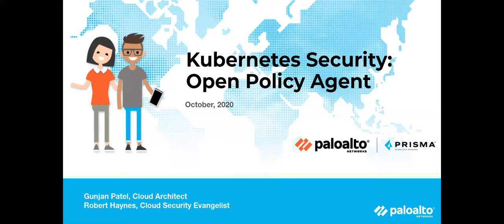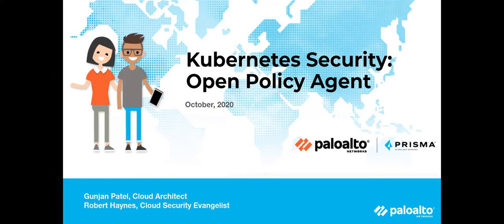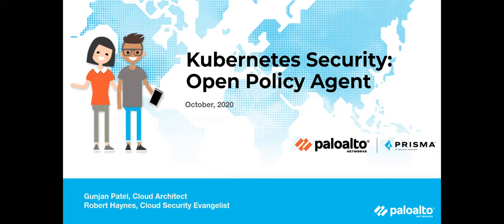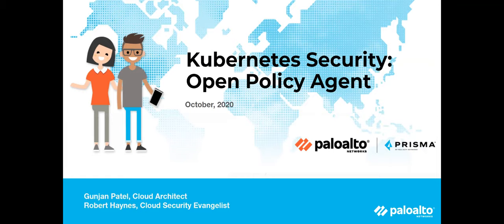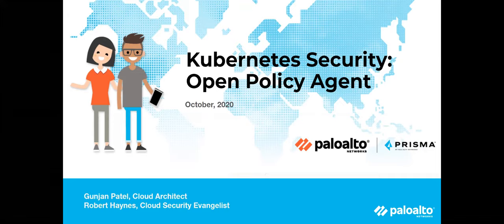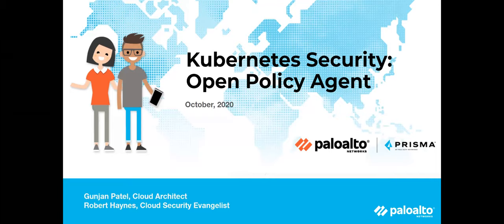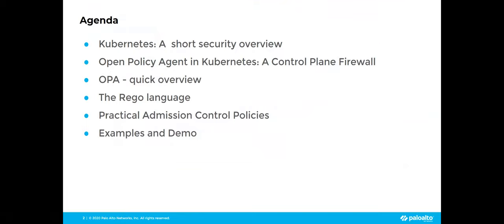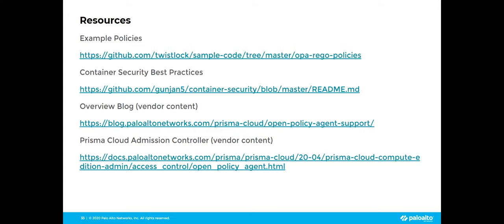Webinar: Admission controllers: one part of your Kubernetes security and governance toolkit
Admissions controllers play an important role in providing security and governance for Kubernetes. In this webinar, we will outline the Kubernetes Admission Controller architecture, and look in particular at the Validating Admission Controller function, along with the associated Open Policy Agent and Rego language components.

Having established the underlying infrastructure, we will look at several scenarios involving either misconfiguration or (potential) malice, and demonstrate appropriate admission control policies to combat them.

At the end of this talk, you will leave with:

- An overview of object creation in Kubernetes
- The basics of the Rego language (for writing admission controller policies)
- Sample admission controller policies for security and IT governance

Presenters:
Gunjan Patel, Cloud Architect @Palo Alto Networks
Robert Haynes, Cloud Security Evangelist @Palo Alto Networks